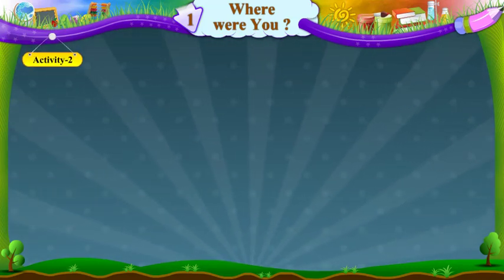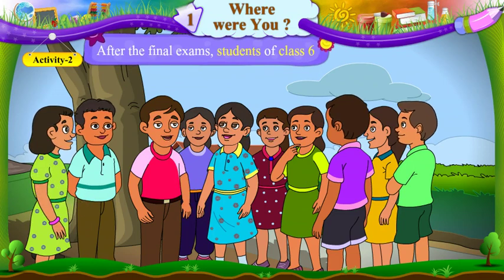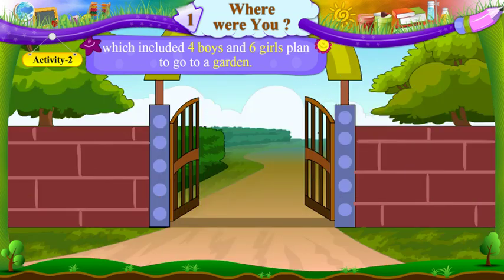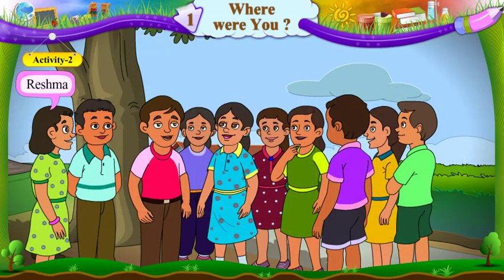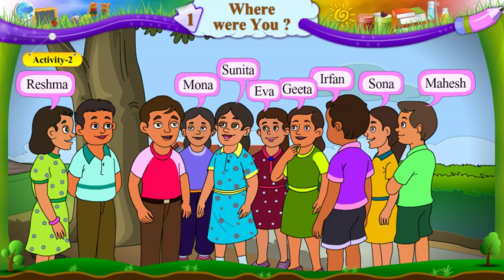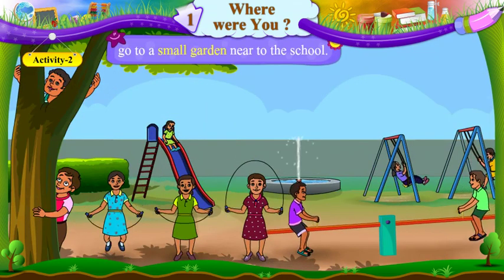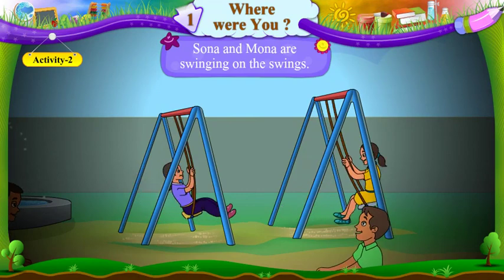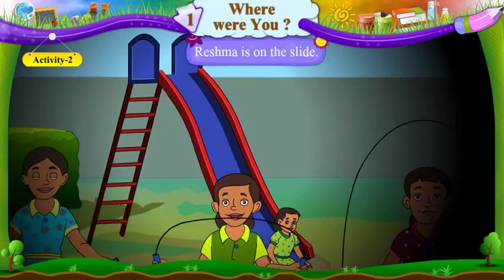Unit 1 Activity 2 Video